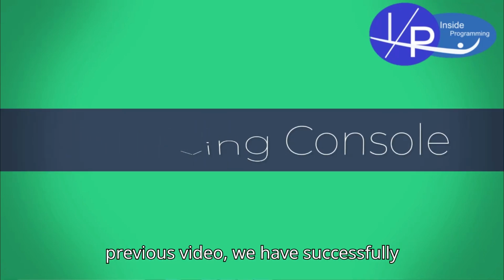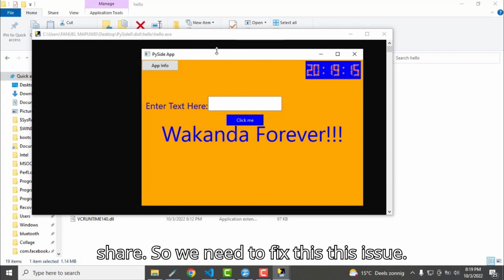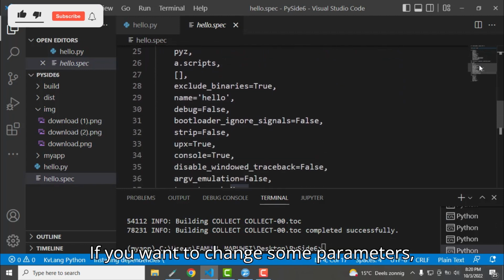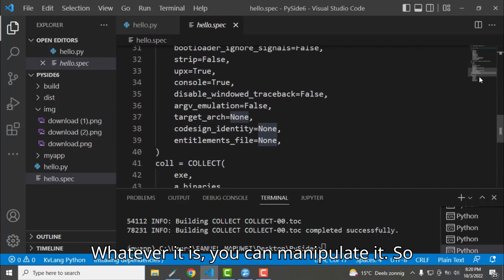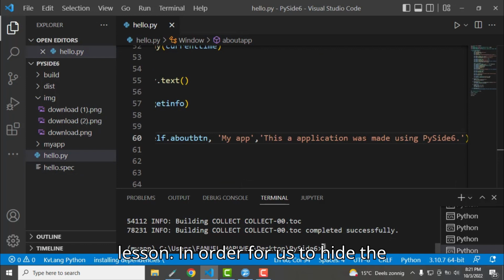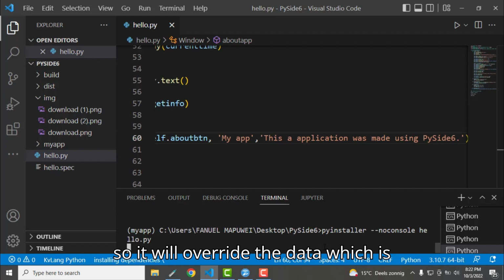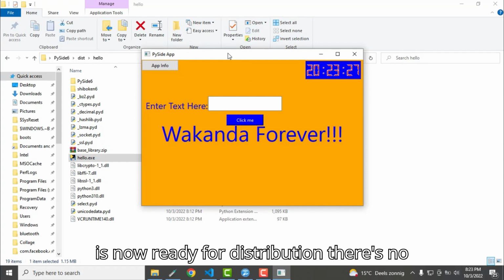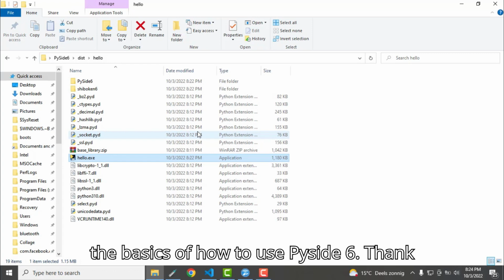How to Remove Console Window in PySide6 App | PyInstaller GUI App Tutorial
In this video, you’ll learn how to remove the console window when deploying a PySide6 desktop application using PyInstaller. This step-by-step guide is perfect for Python developers looking to create a clean, professional GUI app without the extra terminal popping up.

🔧 What You'll Learn:

How to use PyInstaller to convert your PySide6 app to an executable

The correct flag to remove the console window

Tips for deploying a clean Windows GUI app

📌 Command Used

🔥 Whether you're building a desktop tool or a full-fledged Python application, this trick helps you polish your final product.

📺 Inside Programming – Your hub for Python, GUI development, AI, and programming insights.